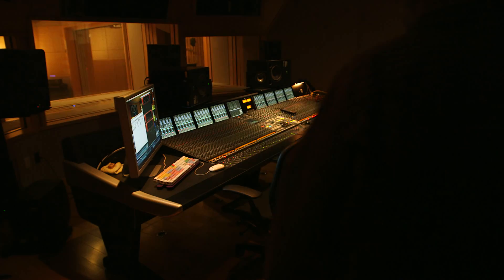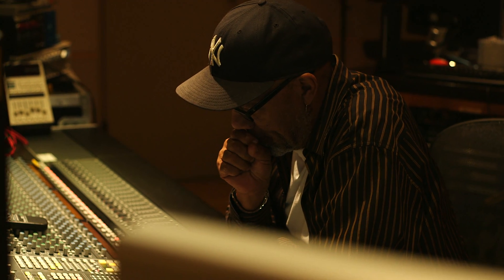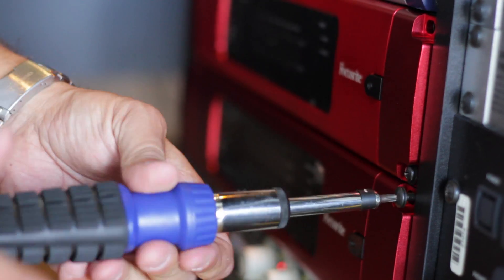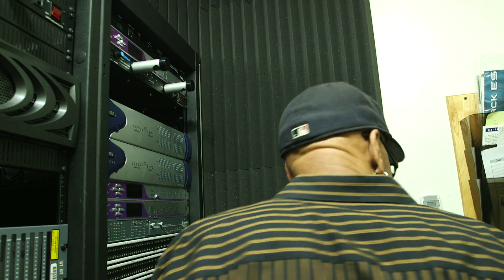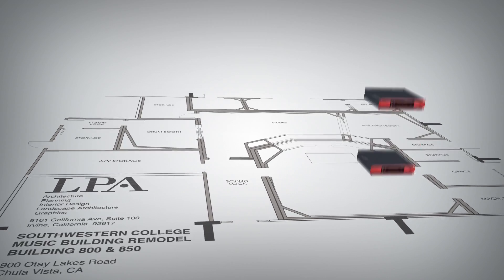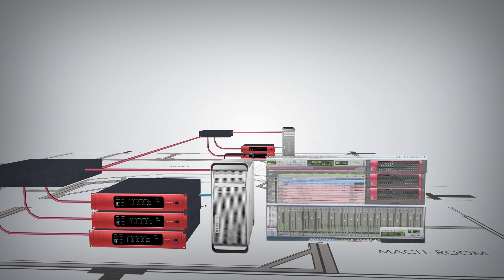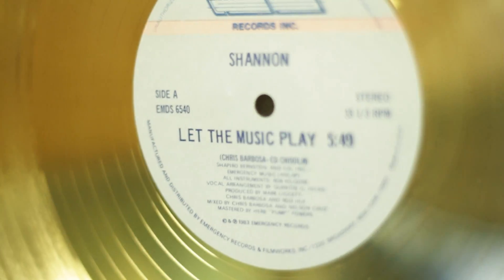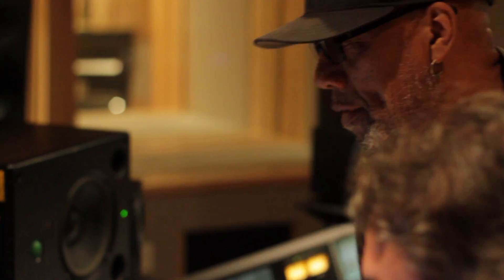Focusrite // Southwestern College Choose RedNet for Pro Tools|HD Studio Networking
Southwestern College Choose RedNet for Pro Tools|HD Studio Networking

Two-time Grammy award nominee, Producer/Engineer and Educator, Jay Henry recently specified two RedNet 5 HD interfaces for his course's Pro Tools|HD system, coupled with three RedNet 2 16-channel analogue I/O interfaces for Southwestern College's main recording and satellite mixing rooms.

For more information on RedNet in Education please have a look at our RedNet for Education

Pro Tools and Pro Tools|HD are trademarks or registered trademarks of Avid Technology, Inc. or its subsidiaries in the United States and/or other countries.